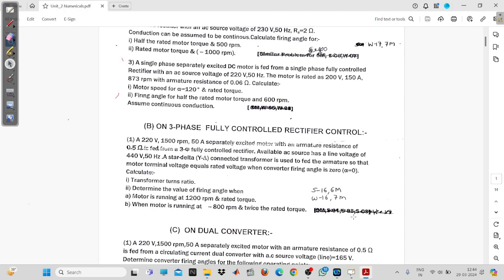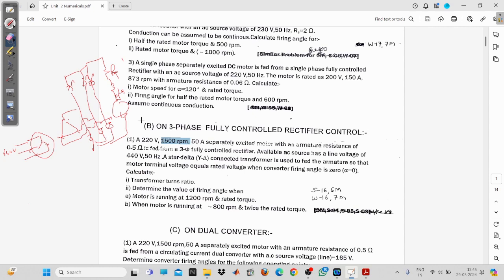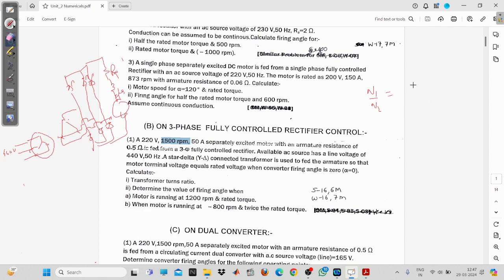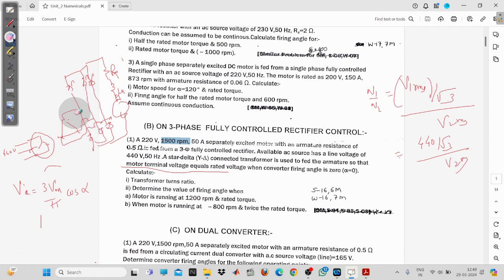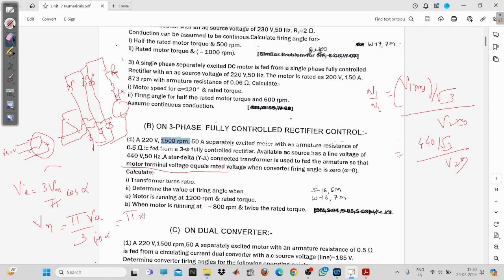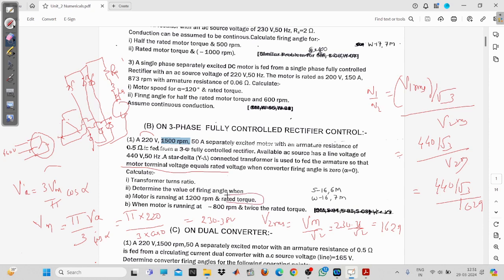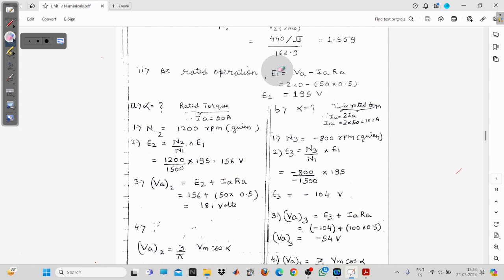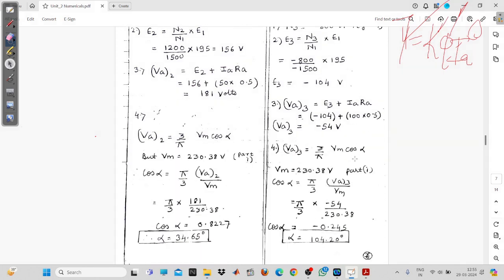Numericals on three phase fully controlled conveter fed DC drives